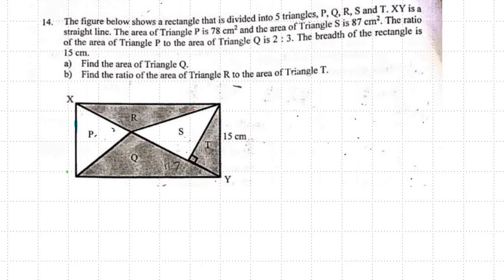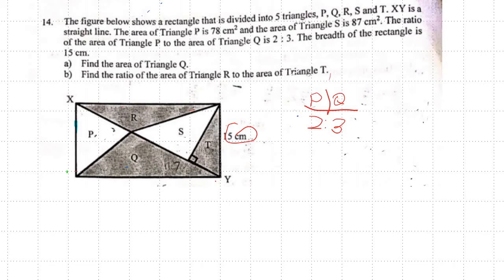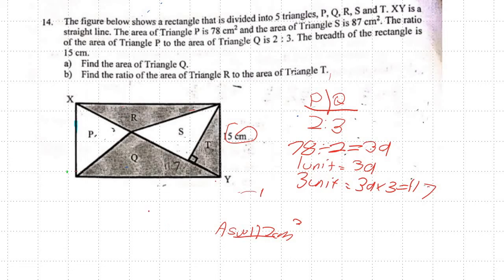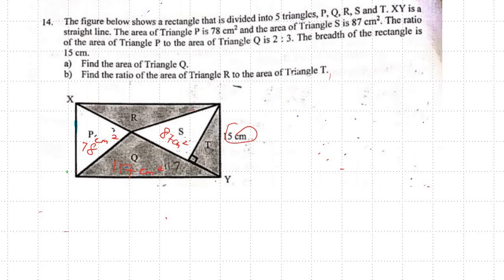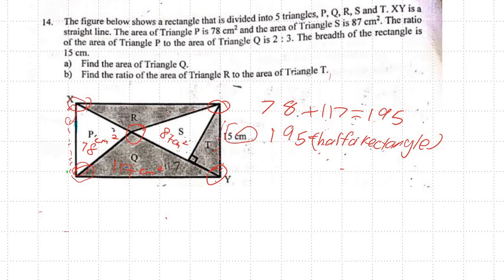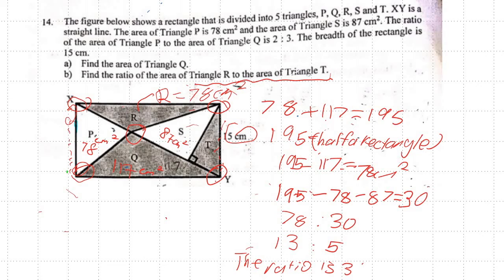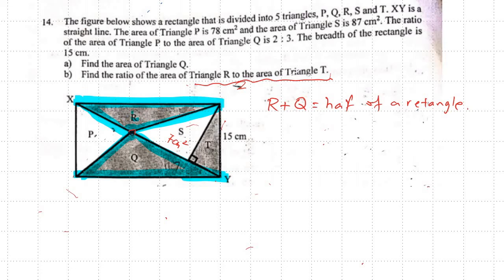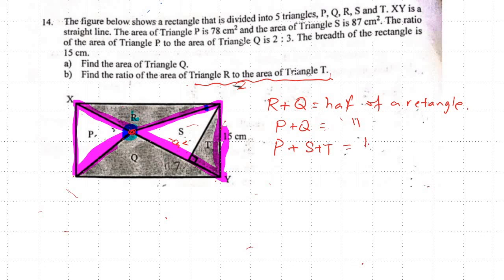P5 Rulang P2Q14